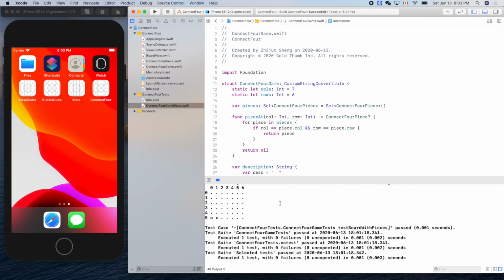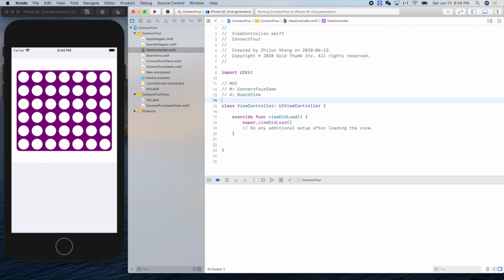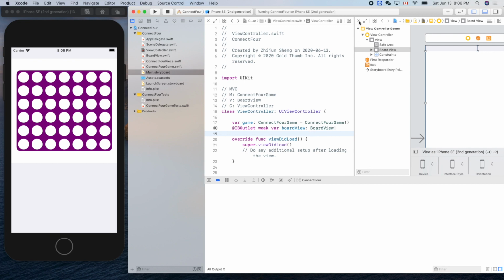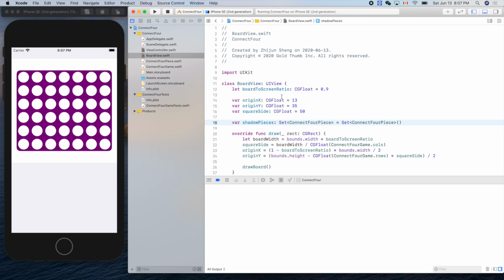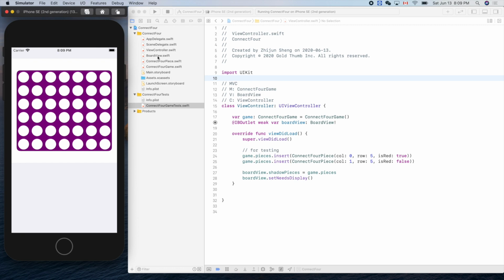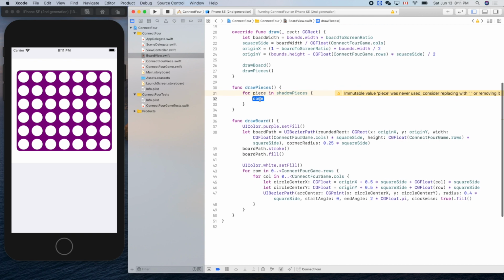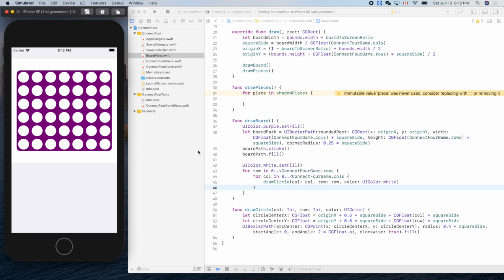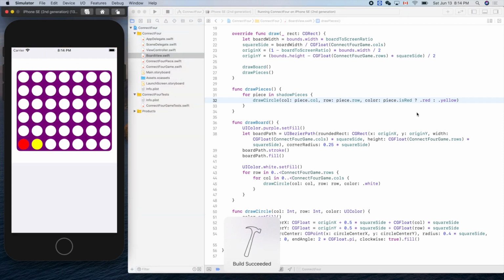iOS Connect4 5 | Drawing red and yellow pieces on board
We design a shadowPieces set in our view class BoardView to follow the main pieces set of our model struct ConnectFourGame, following MVC design pattern.